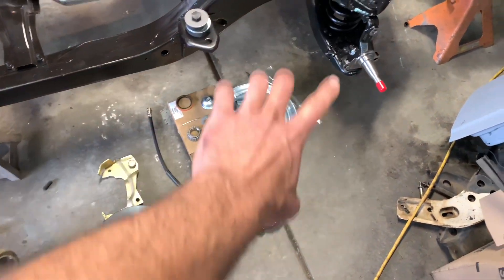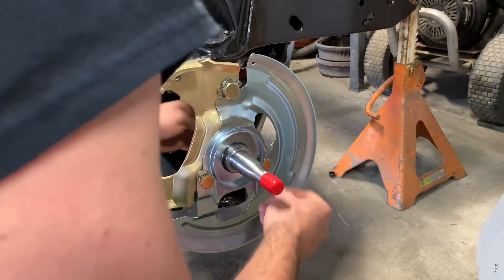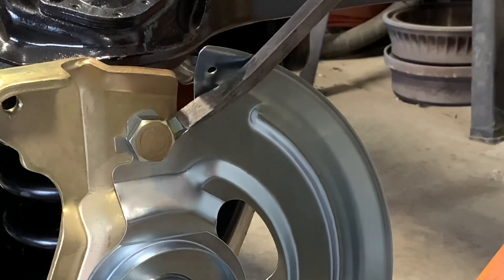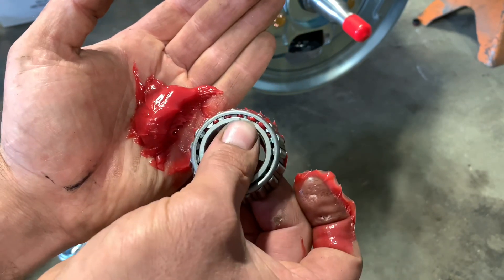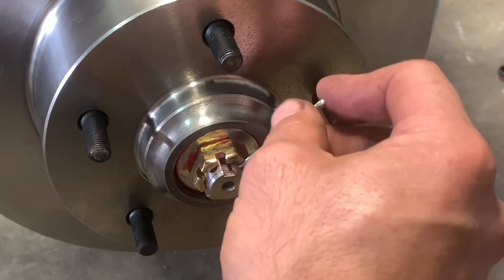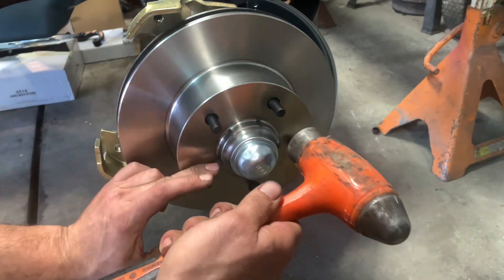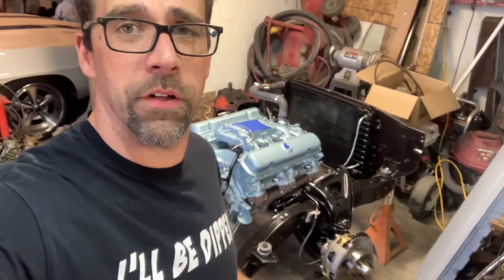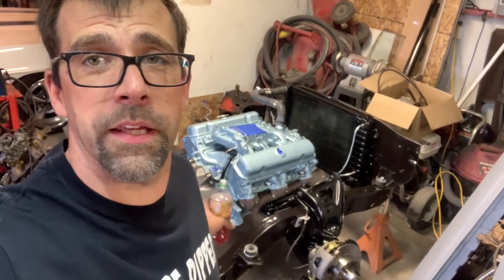1968 Firebird disc brake upgrade install and part identification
1968 Firebird disc brake upgrade, what part goes where and tips to prevent squeaking brakes when done.